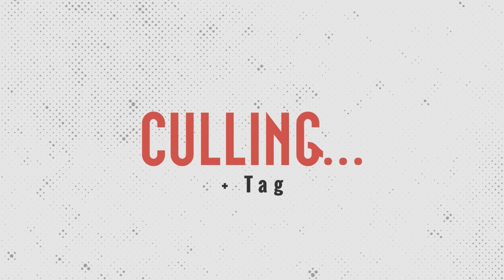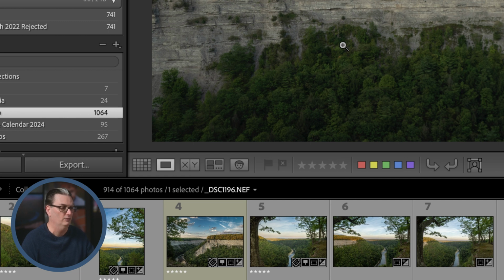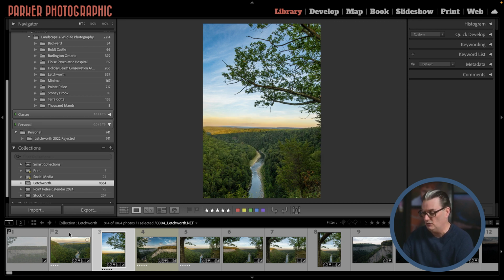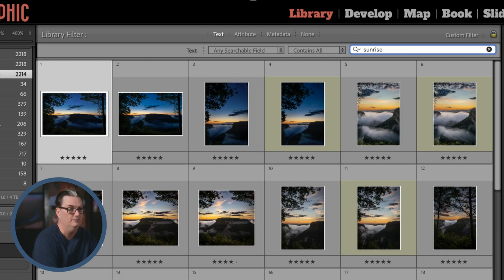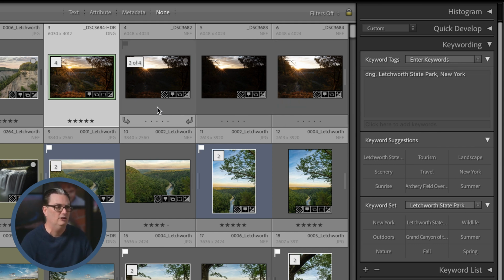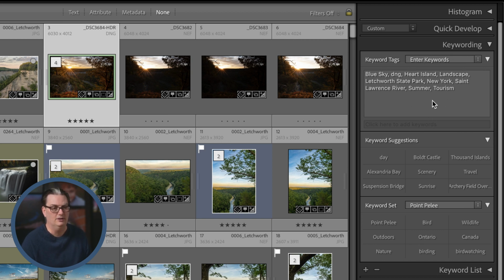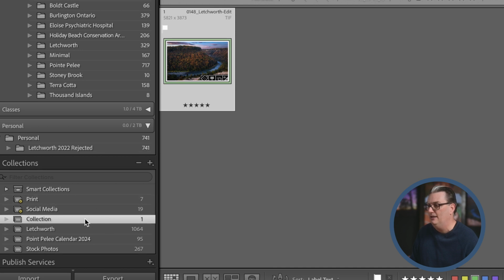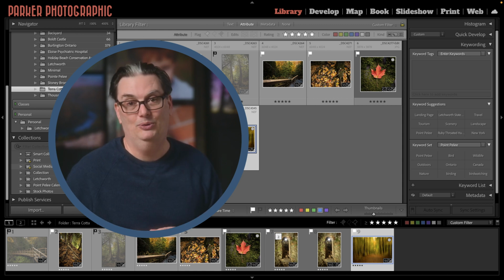Get your images organized in Lightroom Classic 2024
A stress-free Lightroom Classic experience requires organization! Discover pro tips for quickly and easily organizing your images by culling and sorting with flags, stars, labels, and Collections!

📸 Finally... a photo composition shortcut you can learn in minutes, not days or years...

00:00 Intro
00:19 Culling + tag
02:13 Flags
03:16 Auto Advance
03:43 Stars
04:10 Reject + delete
05:02 Keywords
08:45 Labels
09:44 Collections
10:14 Create collections
10:48 Smart collections